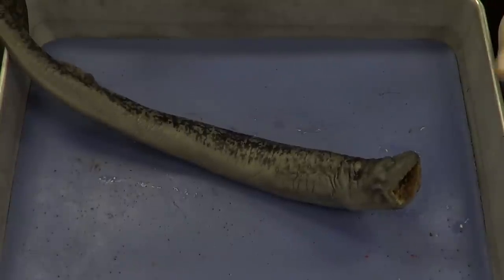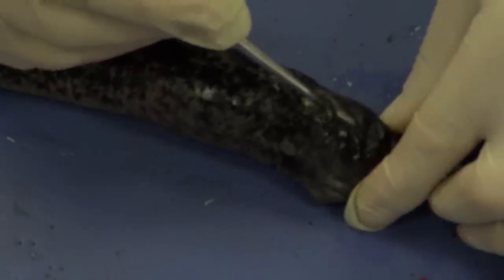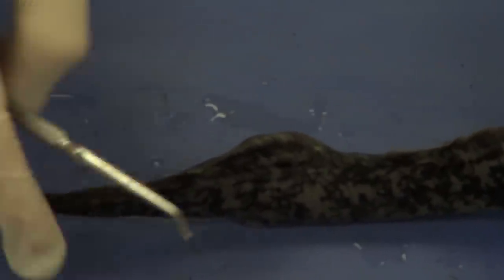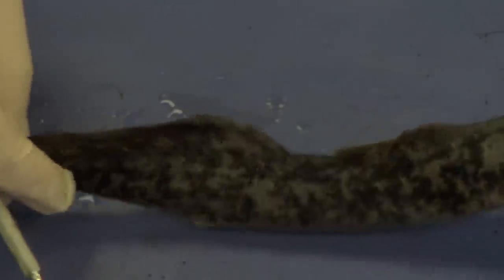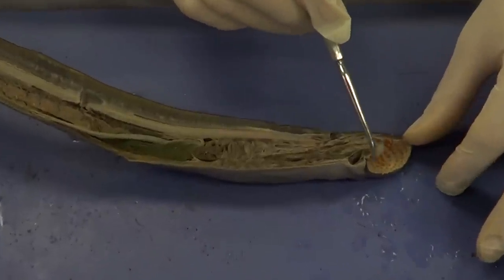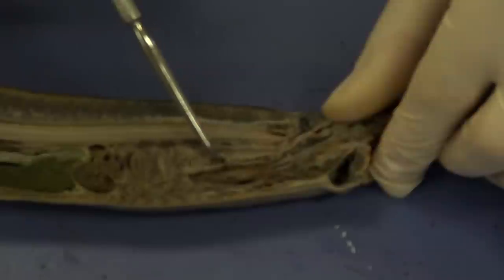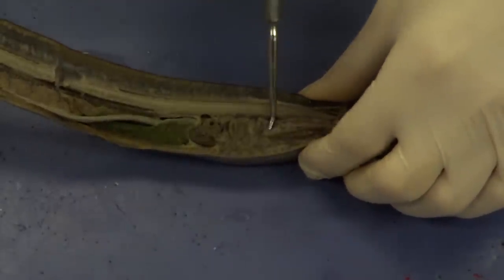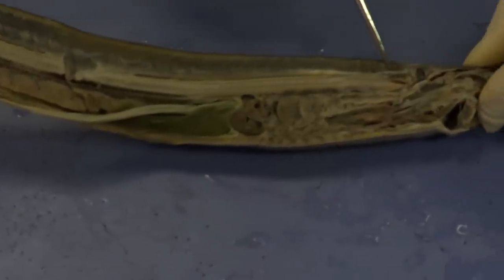Lamprey Dissection 1